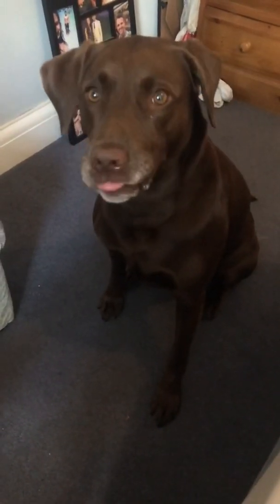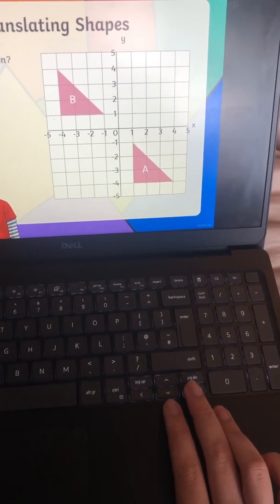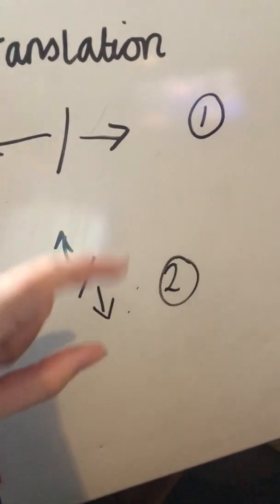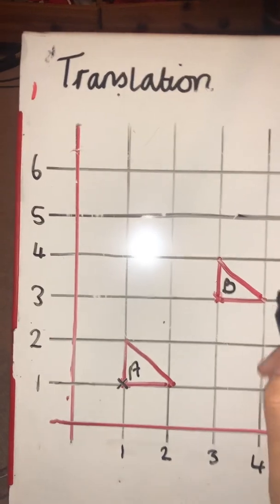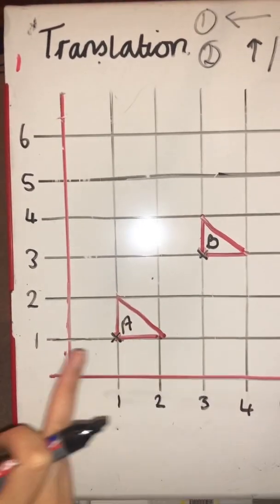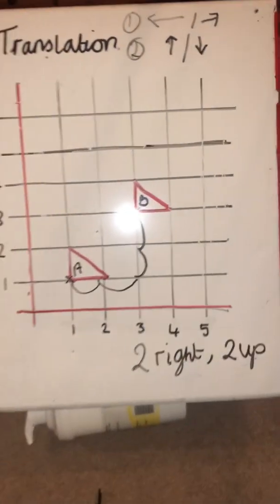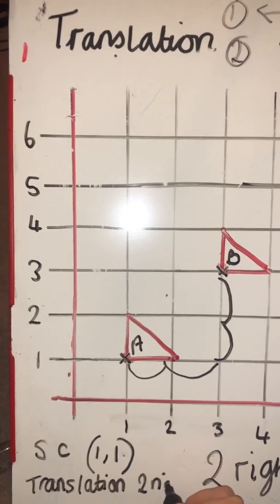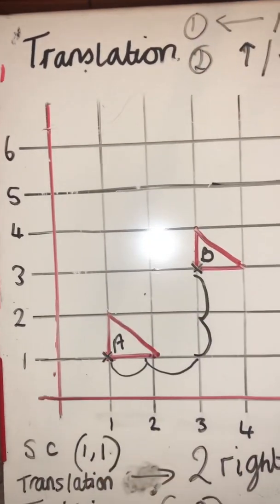Maths- Tuesday week 6